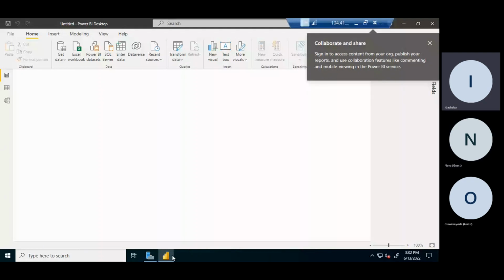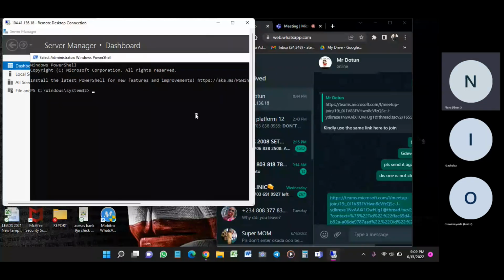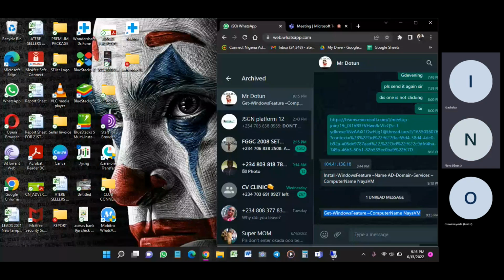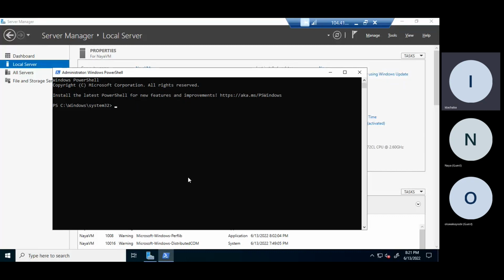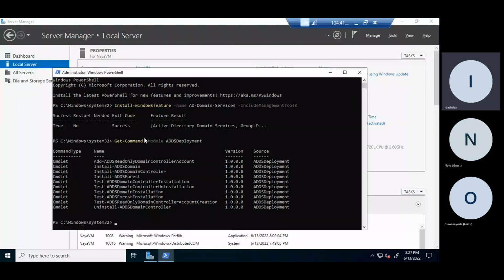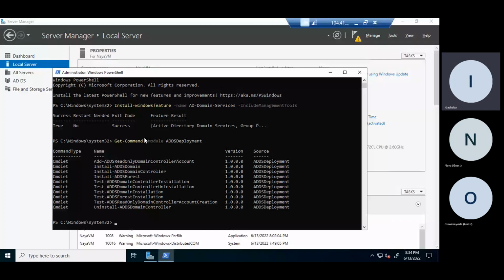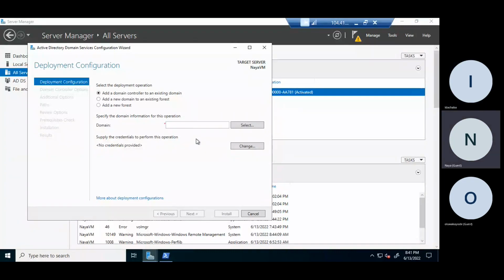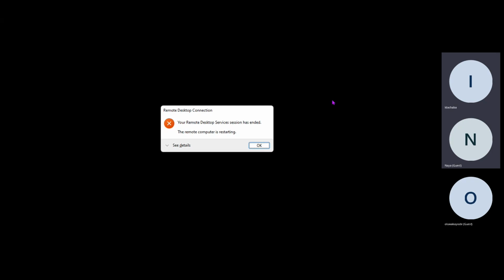AZ 800 Training Day 4A Module 01 Windows Server Management Tools